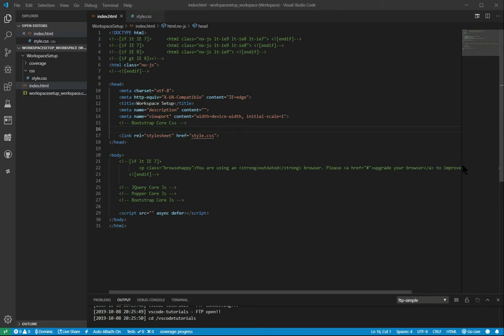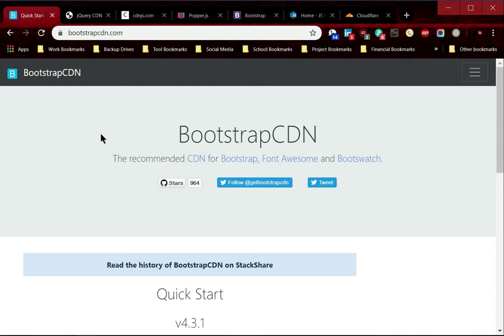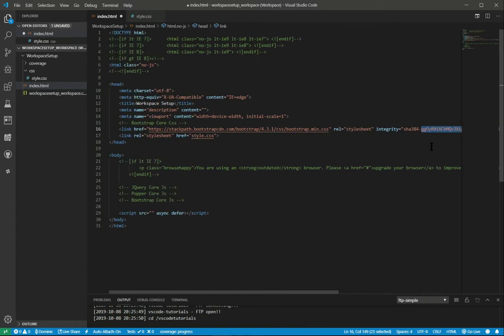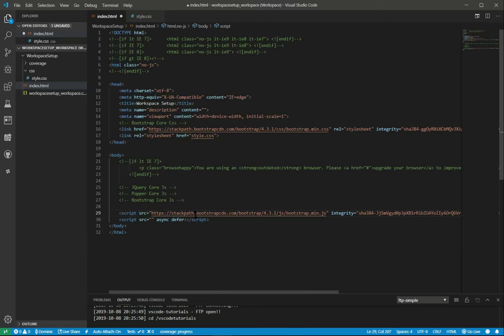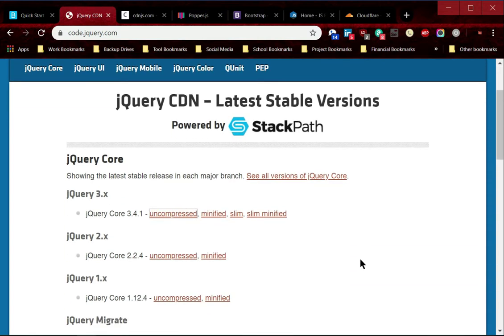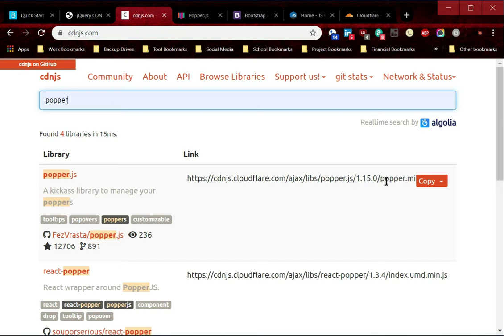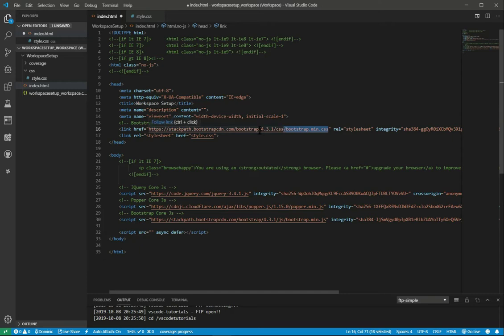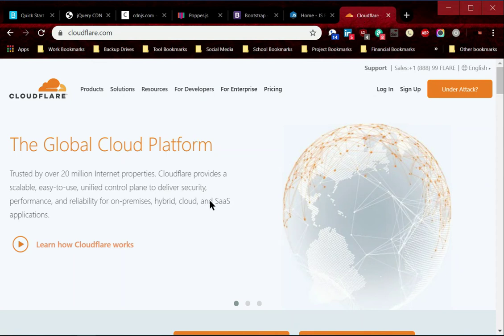VSCode CDN Plugins - the Basics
Tutorial in VSCode and adding CDNs to an HTML page, where to find them and how to add them properly.